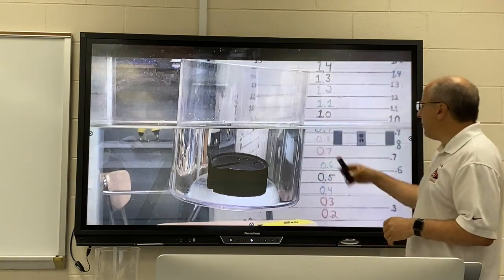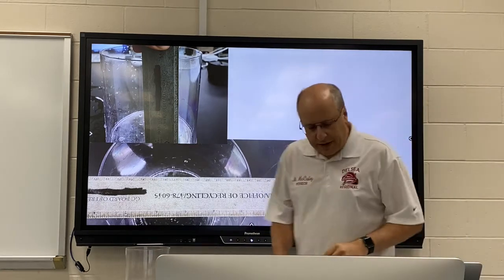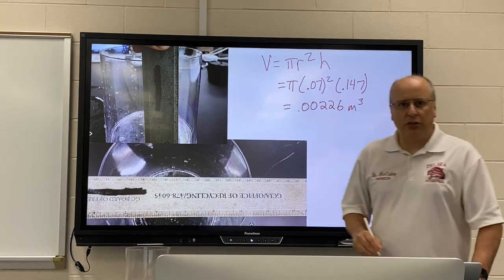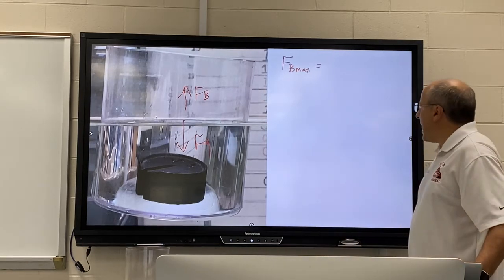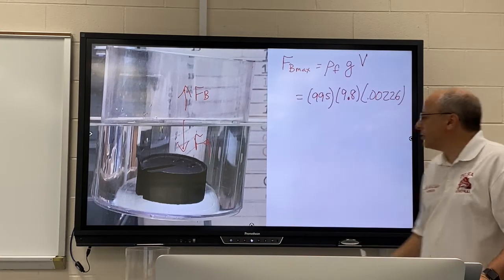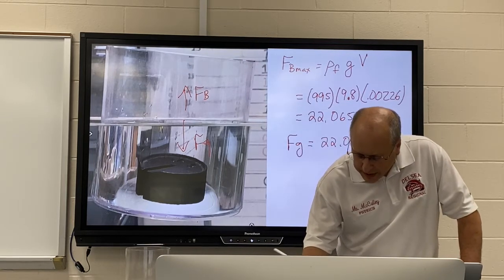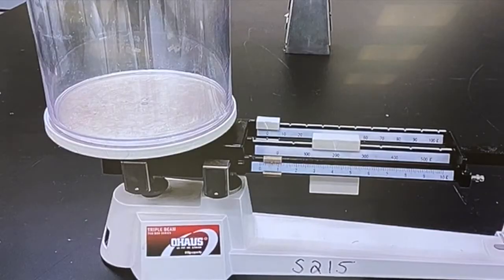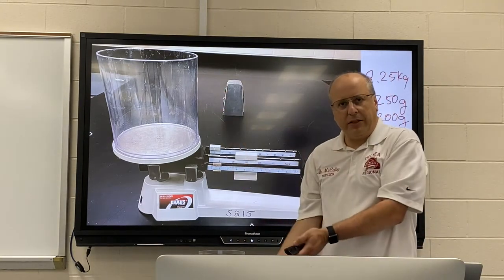Maximum Mass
Shows how to get the maximum mass you can put in a boat without sinking it.